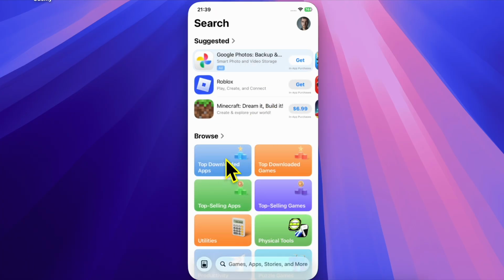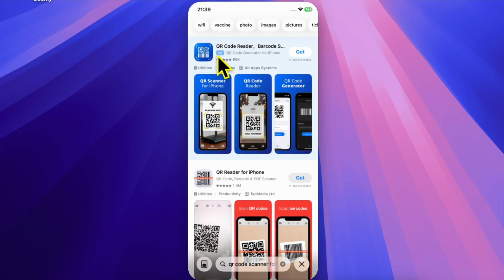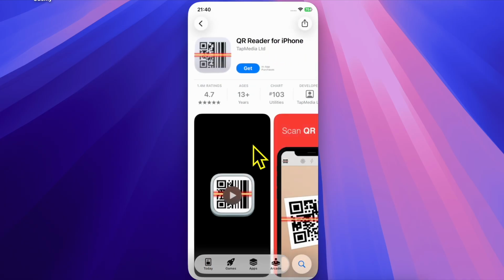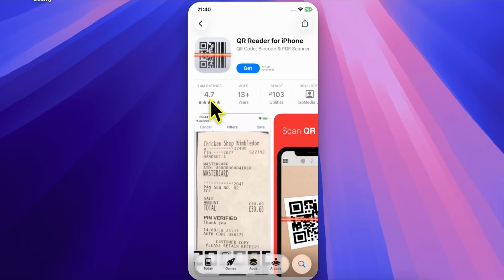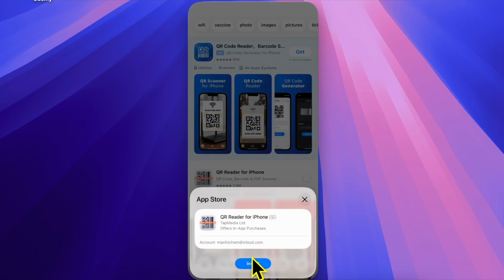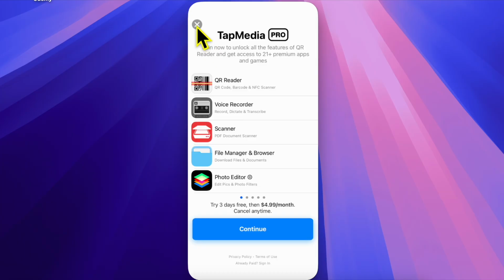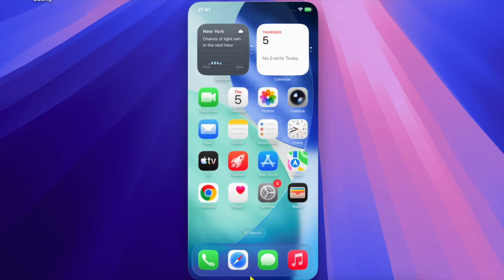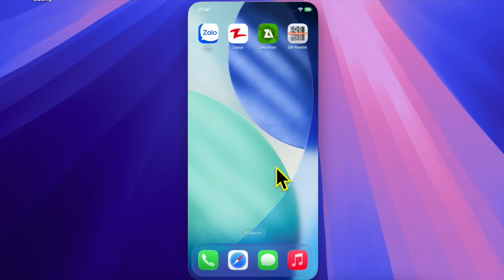How to Install a QR Code Scanner App on iPhone (Easy Guide)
If you want to quickly scan QR codes on your iPhone, installing a dedicated QR code scanner app is one of the easiest solutions. In this tutorial, How to Install a QR Code Scanner App on iPhone, I walk you through the exact steps to download and install a QR code scanning app directly from the App Store.

Whether you want to scan website links, WiFi passwords, restaurant menus, payment codes, or product information, a QR code scanner makes the process fast and simple. In this video, you’ll learn How to Install a QR Code Scanner App on iPhone using the App Store search feature and how to start scanning codes immediately after installation.

First, open the App Store on your iPhone and navigate to the search tab at the bottom of the screen. From there, type “QR code” into the search bar and explore the available QR scanner apps. I also explain how to check ratings, reviews, and app details so you can choose a reliable QR code scanning app.

After selecting an app, simply tap the Get button and install the QR code scanner on your iPhone. If prompted, enter your Apple ID password or use Face ID or Touch ID to confirm the download. Once the installation finishes, open the app and allow camera access so the scanner can detect QR codes.

With the app installed, you can easily scan any QR code by placing it in front of your iPhone’s camera. This How to Install a QR Code Scanner App on iPhone tutorial is perfect for beginners who want a quick and simple step-by-step guide.

By following this guide on How to Install a QR Code Scanner App on iPhone, you’ll be able to download a QR scanner, open the app, and start scanning codes within seconds. If you're new to iPhone or just looking for an easy way to install a QR code scanner, this video will help you get started quickly.